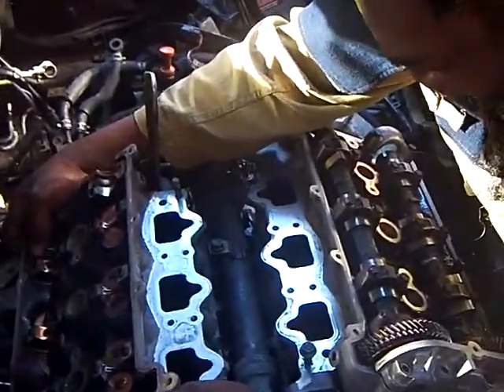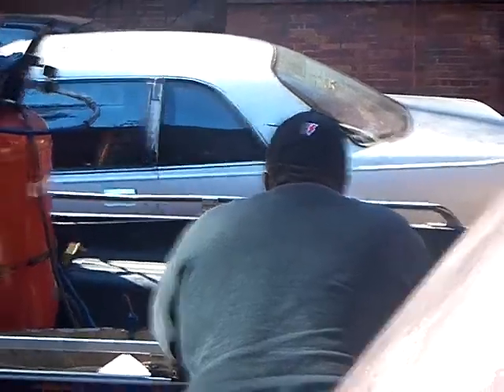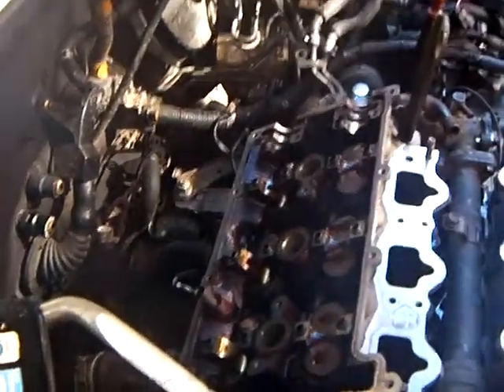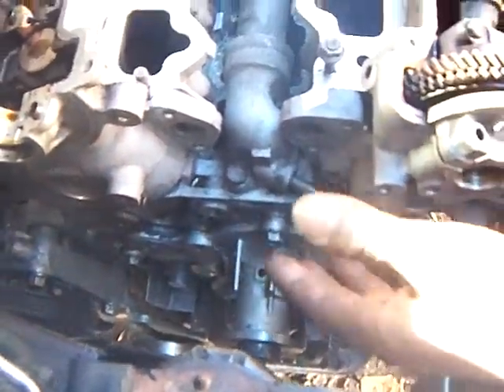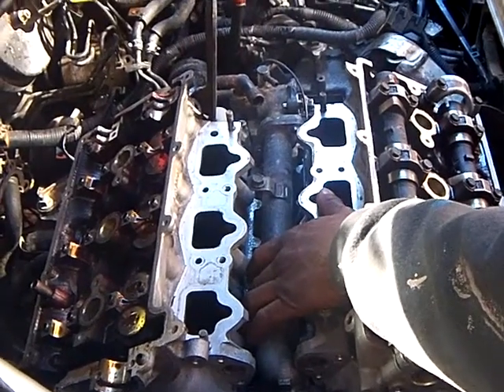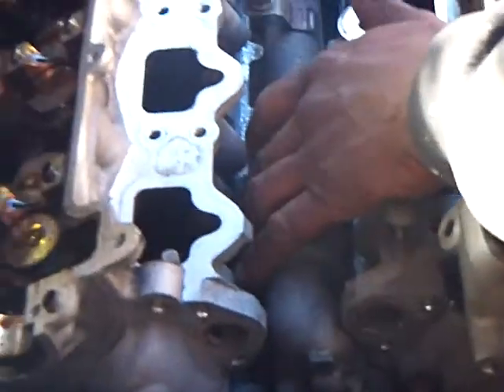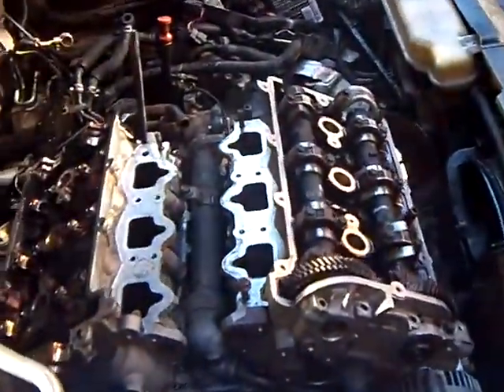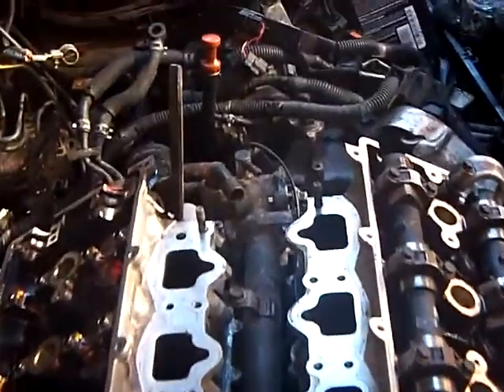UNIA-ACL Atlanta Div 421 and CBPM in the Community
Ras Marvin of the UNIA-ACL Atlanta Div 421 (Division President) and the Collective Black People's Movement (Founder) along with two Brothas from the CBPM Auto Mechanics replacing the gaskets on a 98 Millennia.